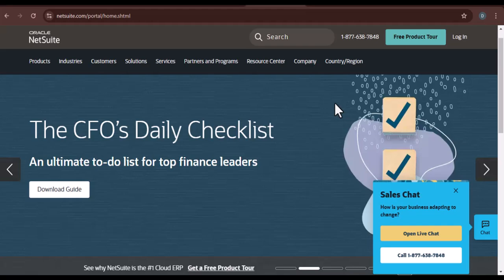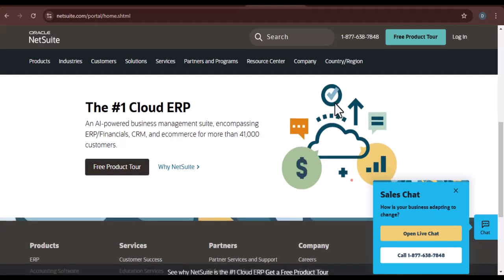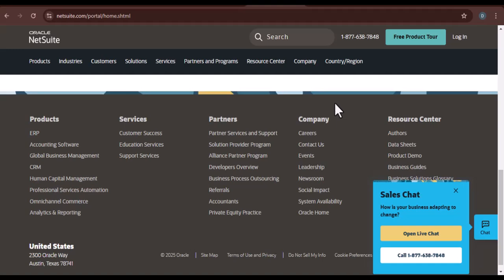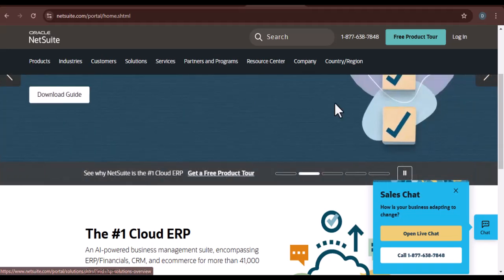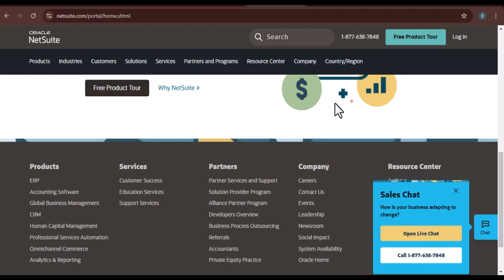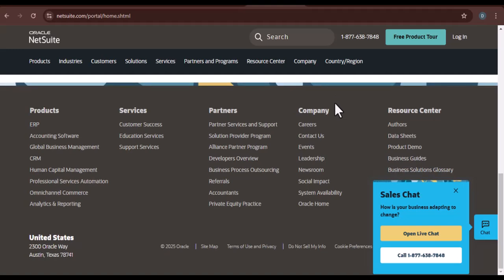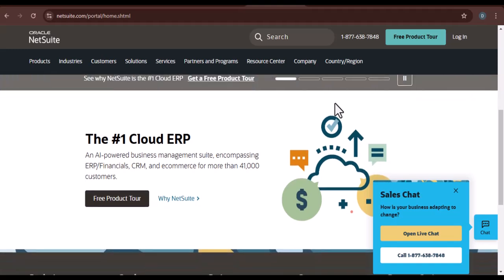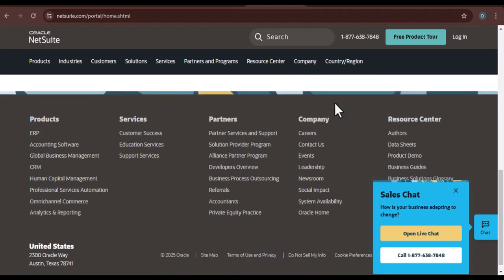How to set up items in NetSuite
In this video, you will learn about How to set up items in NetSuite

9 YouTube Channel Ideas to Help You Choose Your Own

✅IGNORE THIS
Related Search: